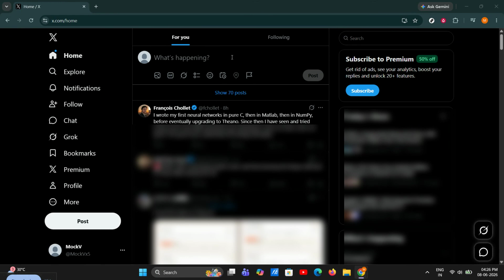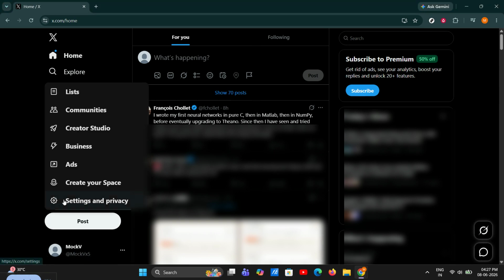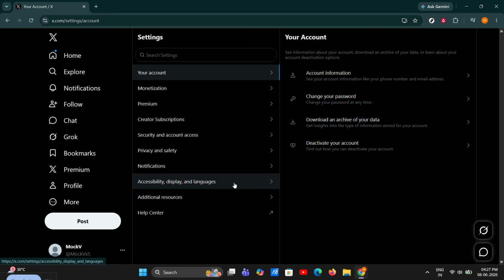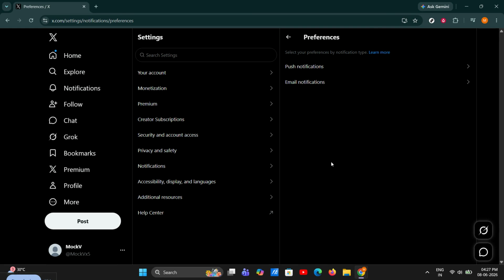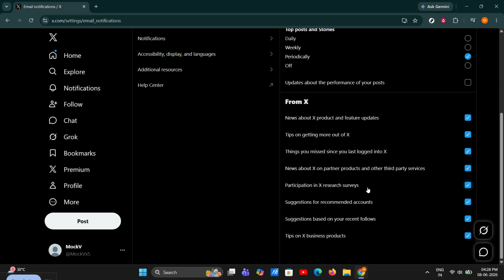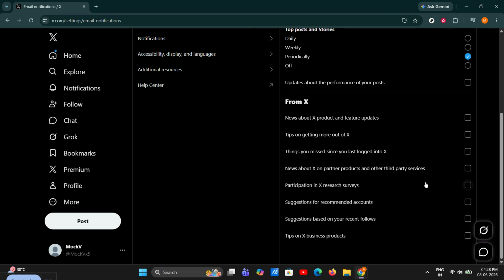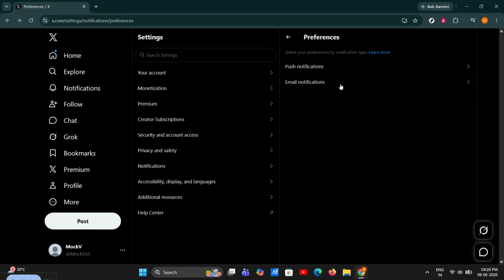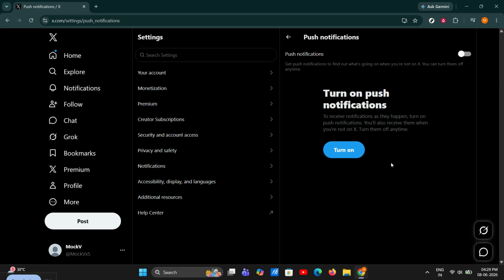How To Turn Off Recommended Notification On X.Com/Twitter Account 2026 [Easy Guide]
Learn how to turn off recommended notifications on your X account and reduce unwanted alerts from email and push notifications.
This step-by-step guide shows you exactly where to go in X settings to customize your notification preferences.

🕚Timestamps:
0:00 Intro
0:18 Open X And Go To More
0:34 Open Settings And Privacy
0:49 Go To Notifications
1:03 Open Preferences
1:14 Open Email Notifications
1:41 Turn Off Recommended Email Alerts
2:16 Go Back And Open Push Notifications

✍️What You’ll Learn In This Video:
• How To Turn Off Recommended Notifications On X
• How To Disable X Email Notifications
• How To Stop Suggestions For Accounts To Follow
• How To Reduce Product And Feature Update Emails
• How To Turn Off Push Notifications On X
• How To Customize X Notification Preferences

💡Pro Tips:
• Review each notification category before turning it off so you don’t miss anything important.
• Keep account security alerts enabled if you still want critical login notifications.
• Check both email and push settings for the cleanest result.
• If you use X on multiple devices, update notification settings on the main account first.